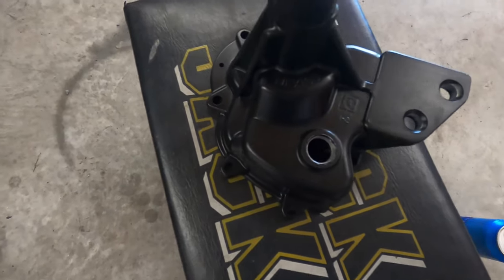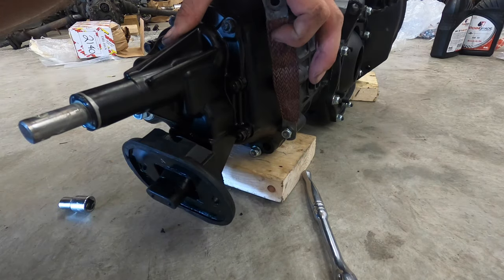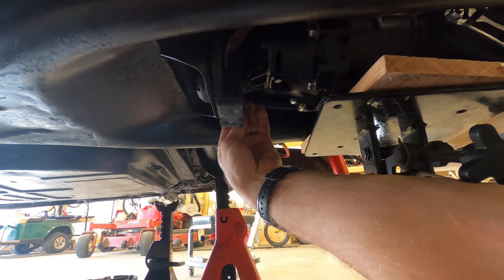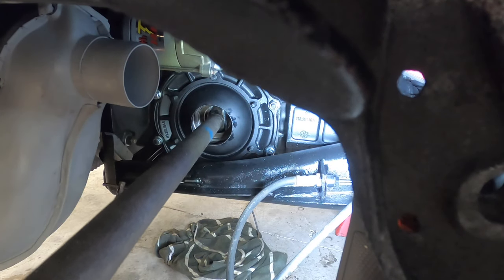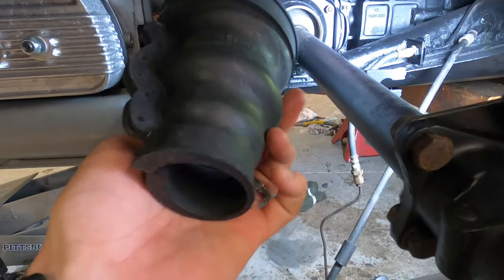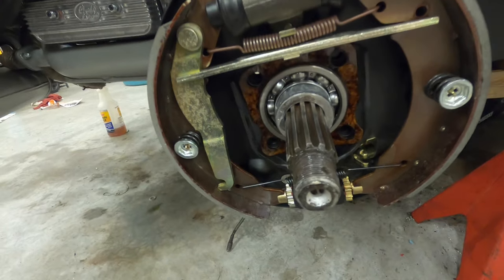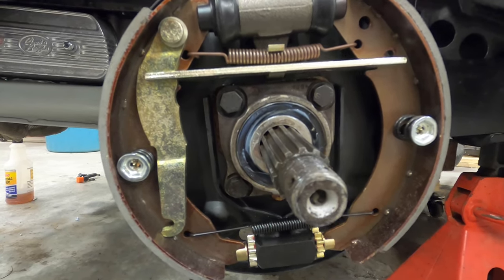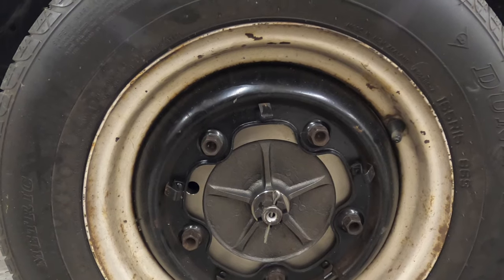VW Beetle Transaxle Install (Swing Axle)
VW Beetle / Type 1 swing axle trans install.  This transaxle is a later model, but is being installed on a 1963 VW Beetle.  The axles I used were the long axle, long spline from the later Type 1 (68’ pre-IRS).  With the axle setup and VW Beetle Thing drums, the rear end is about 7-7.5 inches wider.

Freeway flyer bought from Chirco.

** Hero 10

** Hero 9

** Hero 8

** GoPro mounts